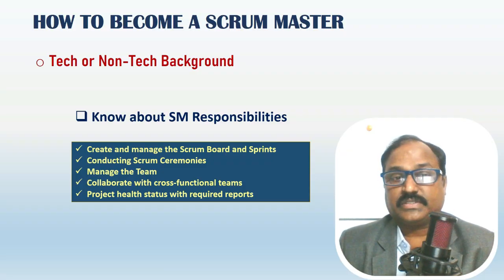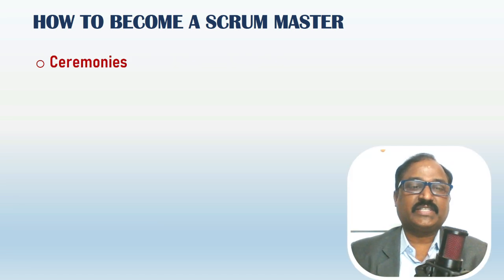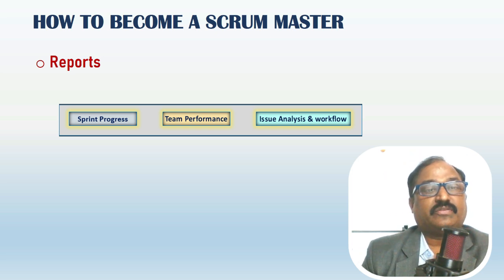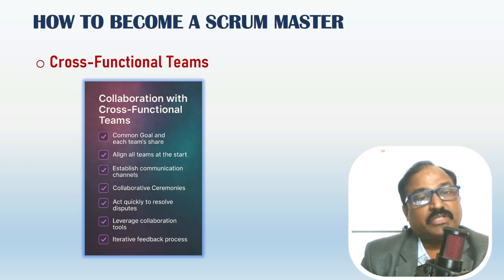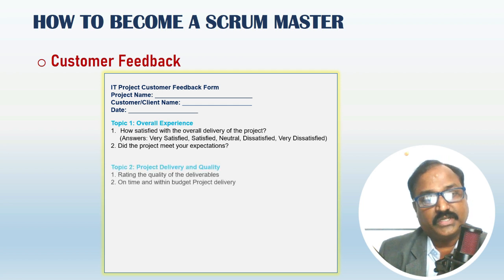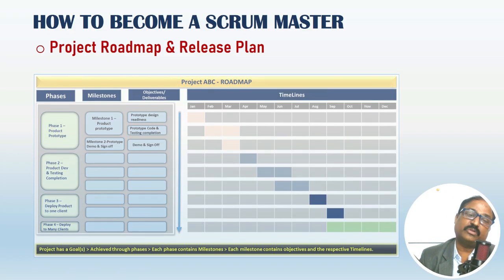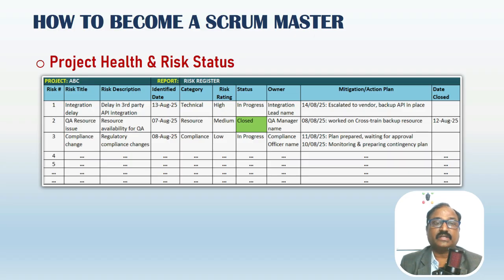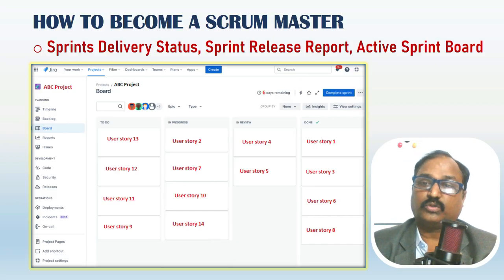How To Become A Scrum Master | Key Functions to Execute IT Projects